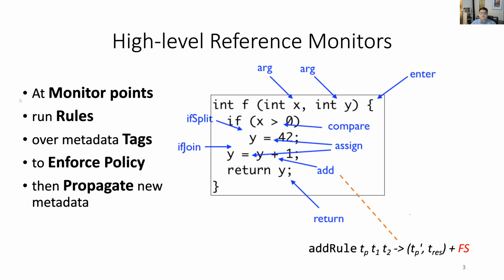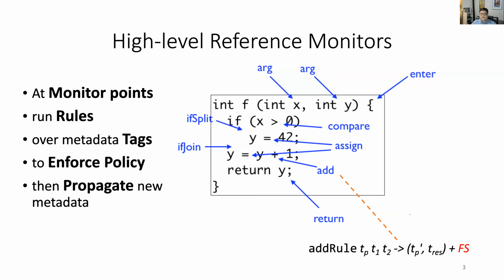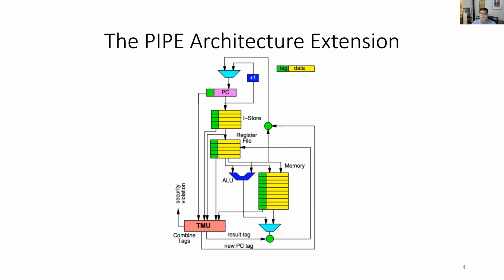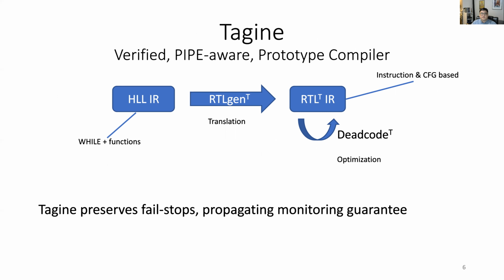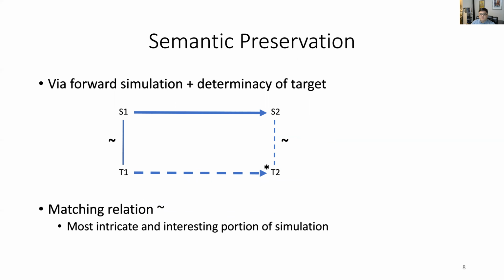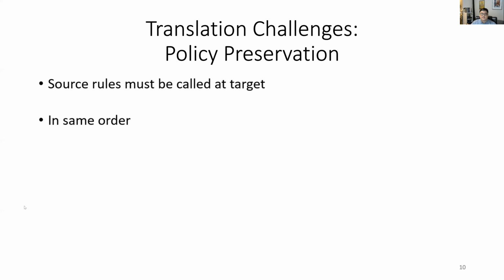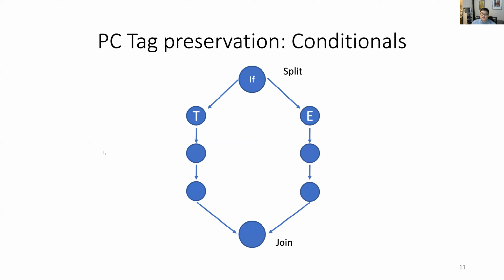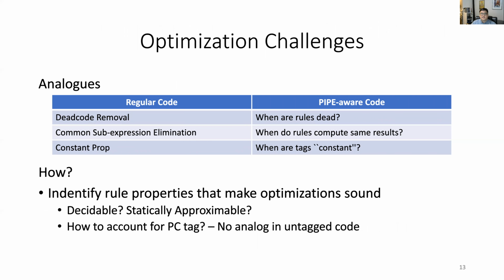CPP 2021 -- Towards Formally Verified Compilation of Tag-Based Policy Enforcement (Short)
Short (10 mins) presentation of Certified Programs and Proofs 2021 paper, Towards Formally Verified Compilation of Tag-Based Policy Enforcement